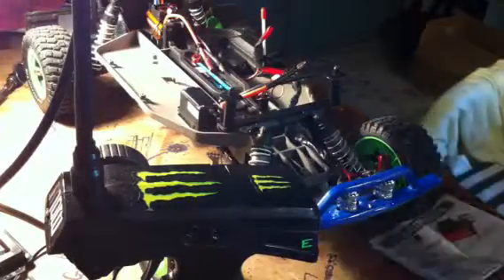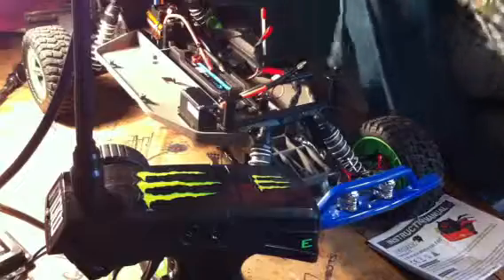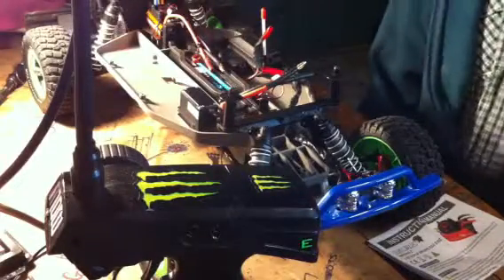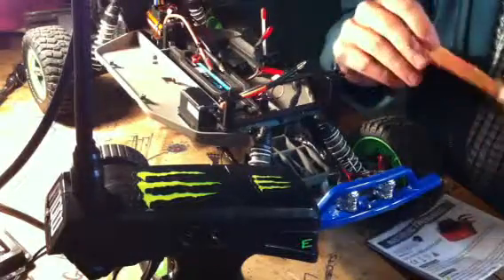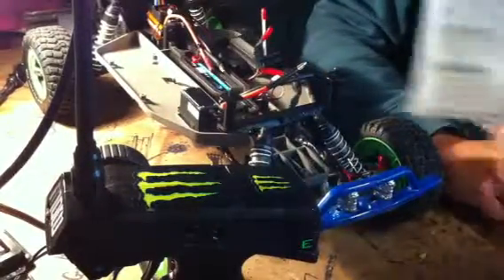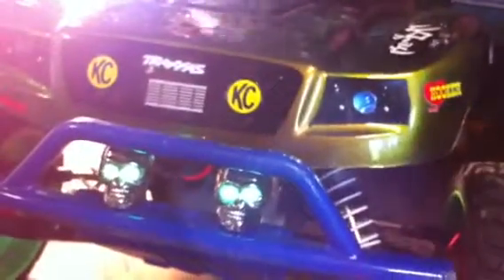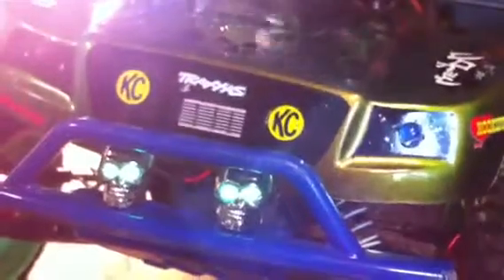Jackal gets new ESC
Jackal gets a new ESC after the other was faulty. Leopard V2 are brilliant instead of unboxing me buy one. Once you have a digital reciever I've never had any trouble.